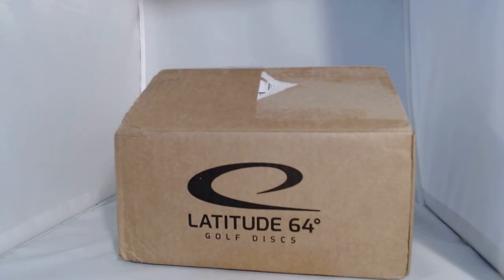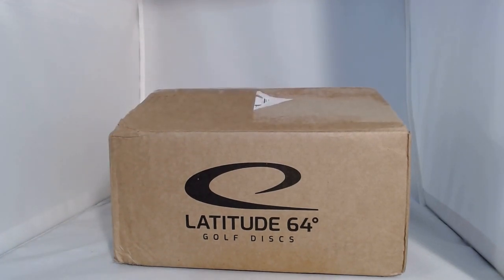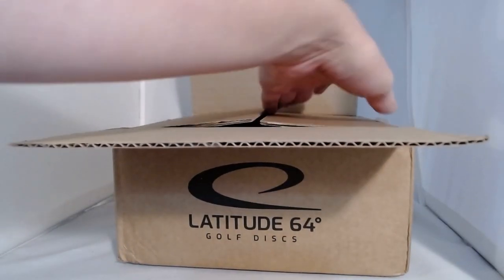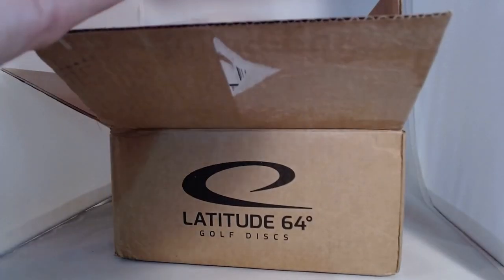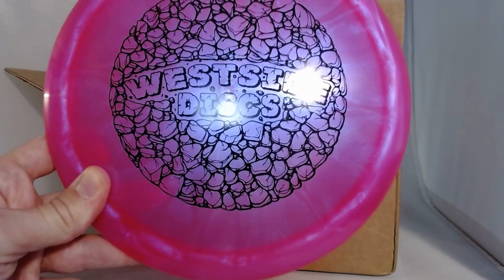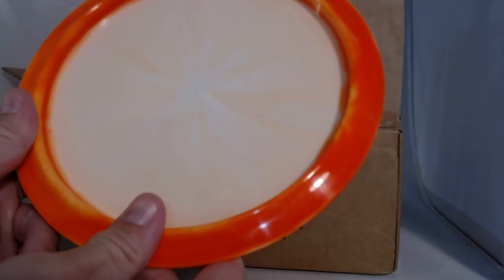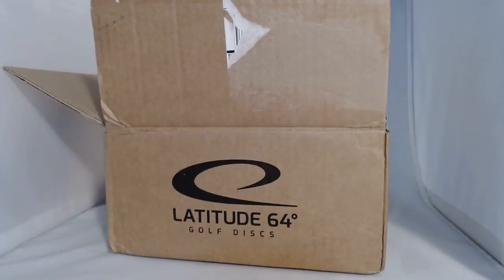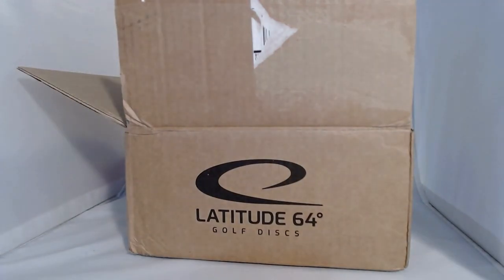Latitude64SummerMysteryBox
This is my box opening of the 2023 Latitude 64 Summer Mystery box from@Latitude64.  Note:  This box was purchased by me.